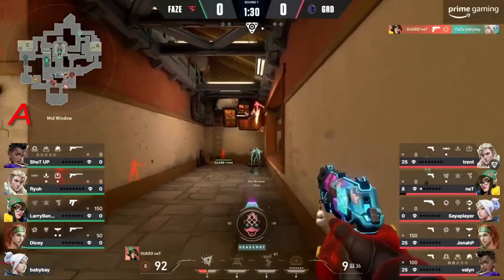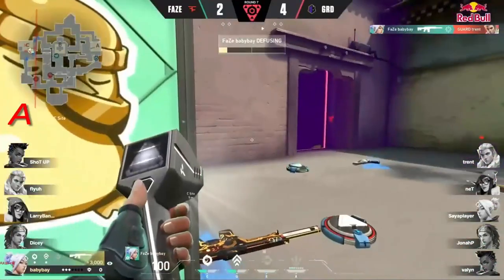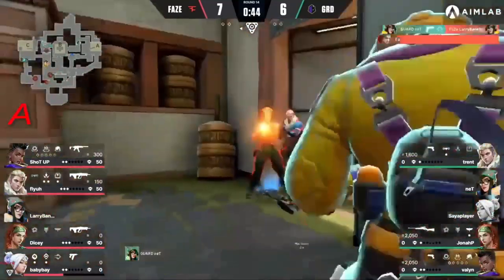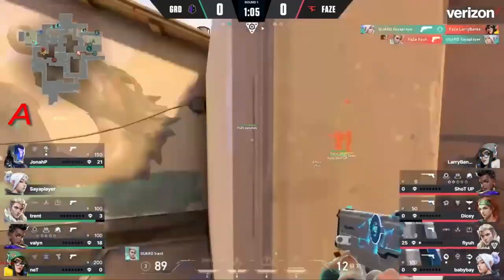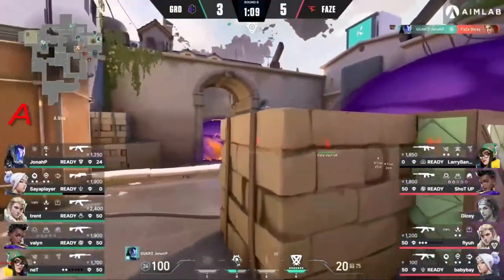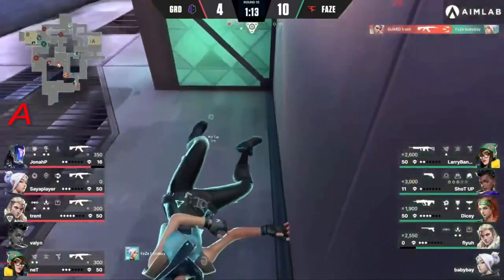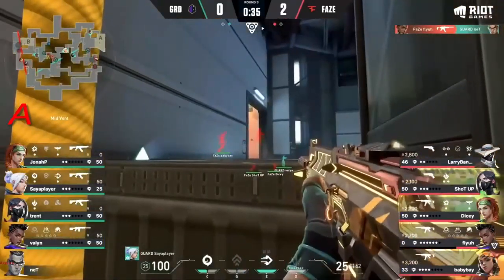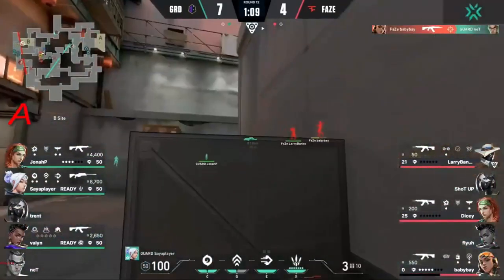EPIC MATCH ! Faze Clan vs Guard | All HIGHLIGHTS | VCT 2022 NA Stage 1 Challengers Open Qualifier 1.